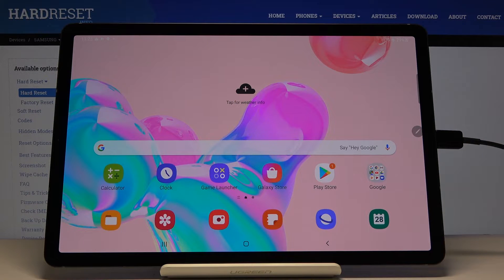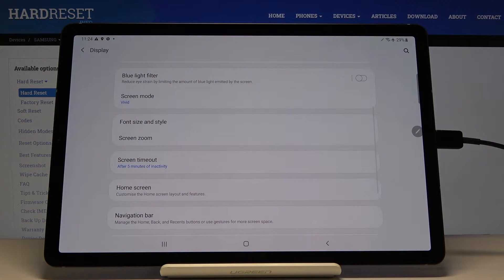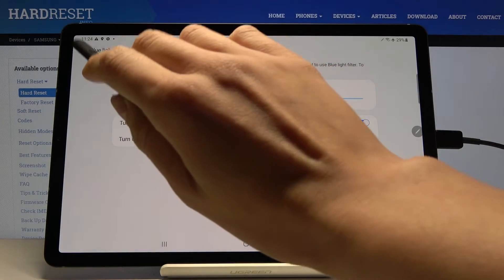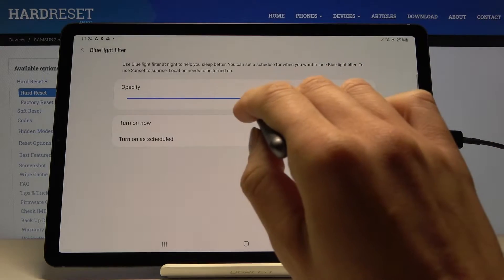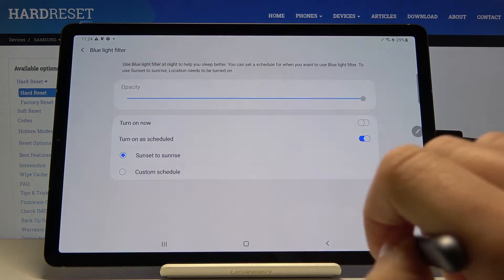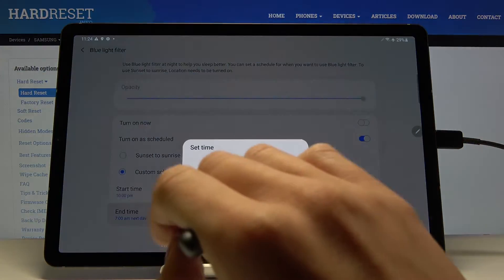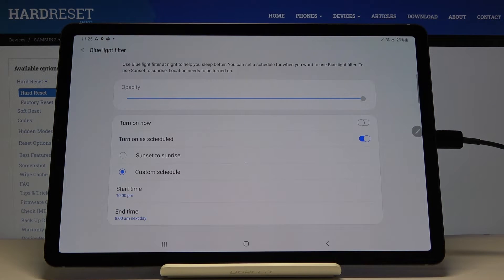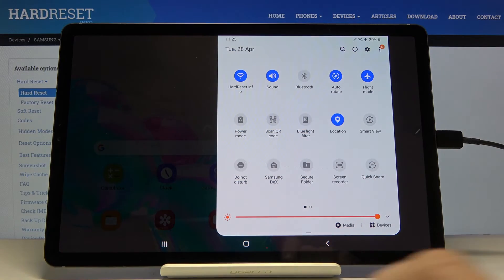How to Enable Blue Filter in SAMSUNG Galaxy Tab S6 – Eye Protection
Read more info about SAMSUNG Galaxy Tab S6:
In the presented tutorial, we show you how to activate blue filter in SAMSUNG Galaxy Tab S6. If you wish to use eye protection mode in Galaxy device, stay with us and learn how to get access to the settings that allow you to allow blue filter in SAMSUNG Galaxy Tab S6 successfully. Let’s follow our instructions and find out the quickest way of reducing digital eye strain and ensure a healthy vision. Visit our HardReset.info YT channel and get more trick for SAMSUNG Galaxy Tab S6.

How to activate blue light filter in SAMSUNG Galaxy Tab S6? How to use blue light filter in SAMSUNG Galaxy Tab S6? How to protect eyes in SAMSUNG Galaxy Tab S6? How to decrease blue light in SAMSUNG Galaxy Tab S6? How to allow night mode in SAMSUNG Galaxy Tab S6?